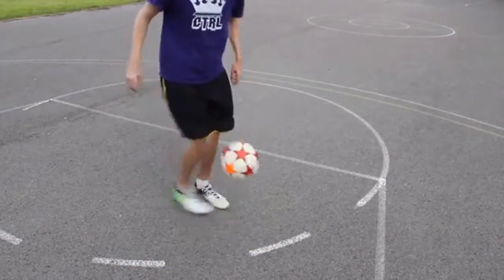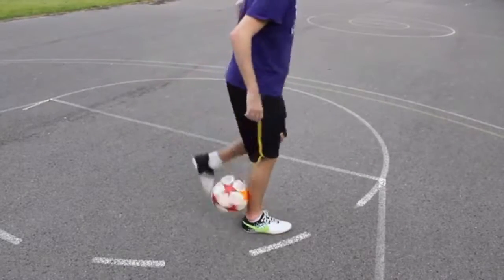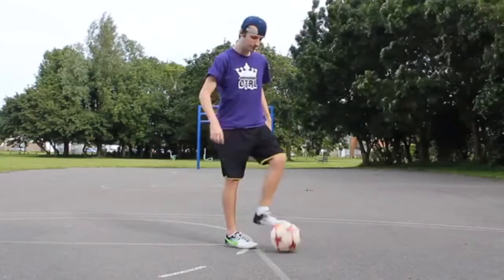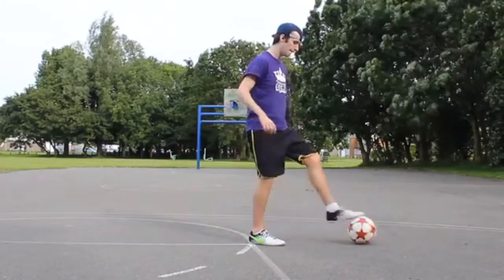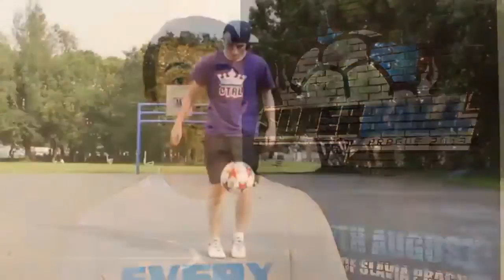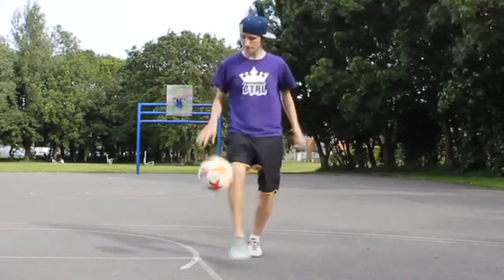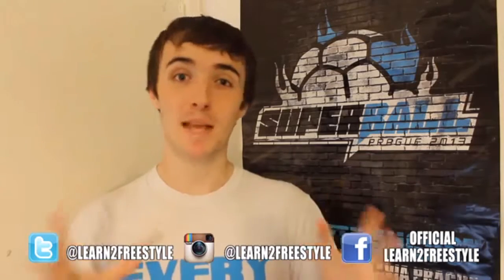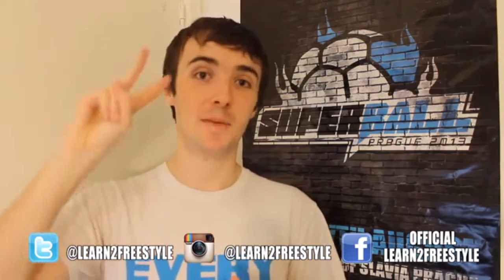Learn2fresstyle t'apprend le slap ( ENGLISH)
La chaîne de learn2freestyle :
Instagram de learn2freestyle :
Mon instagram :